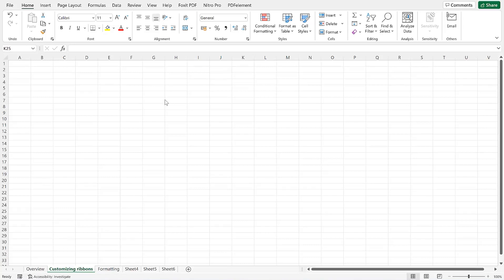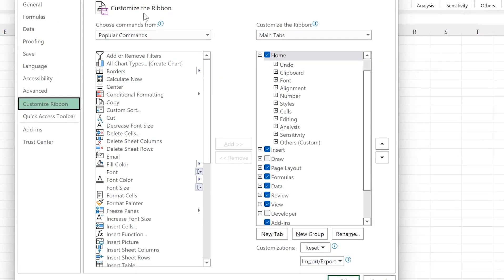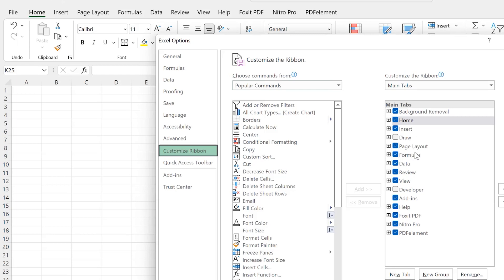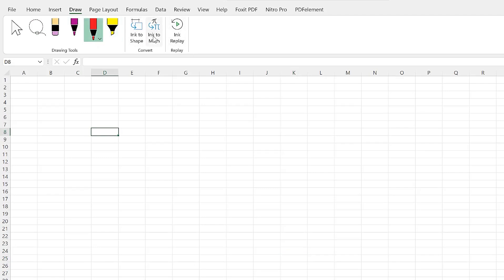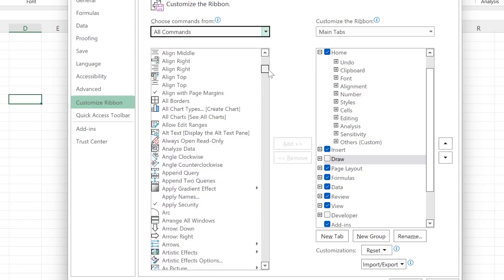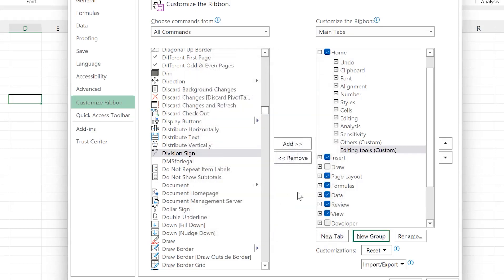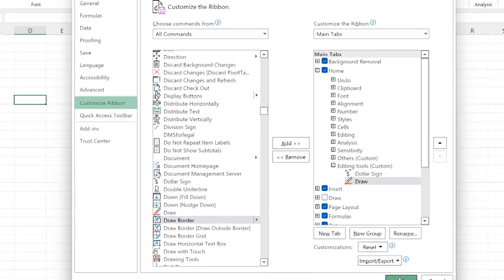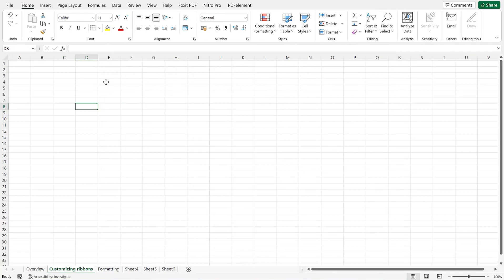Customizing the Ribbons in Microsoft Excel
In this video, you will learn how to customize the ribbons in Microsoft excel to include features that are not included by default. Feel free to try it and see other bunch of features and commands that you never thought existed in Excel.